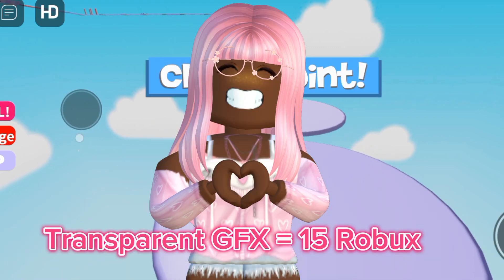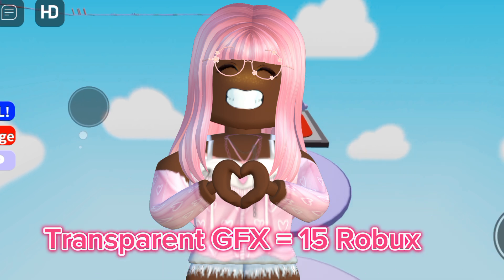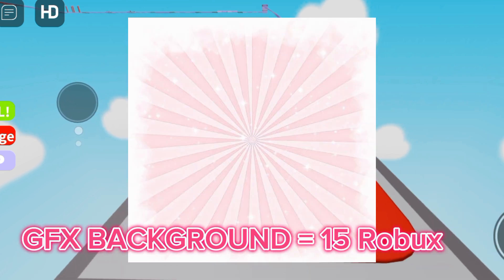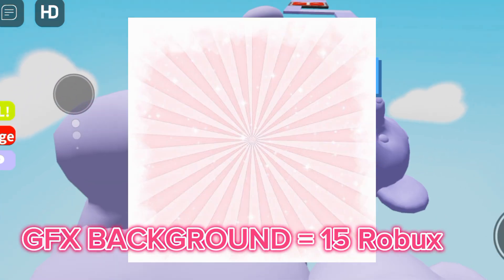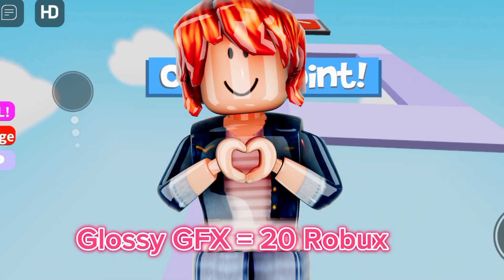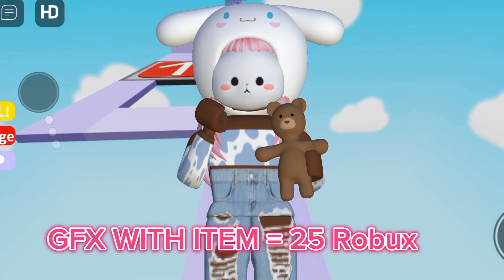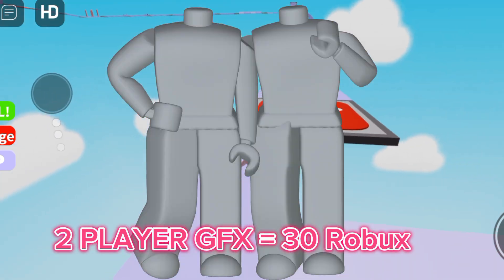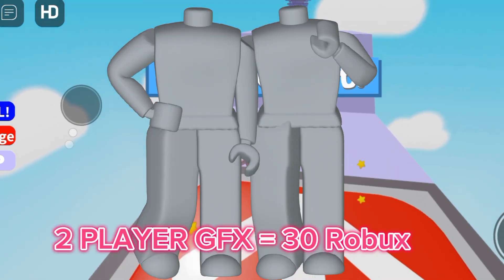Opening my gfx commissions!